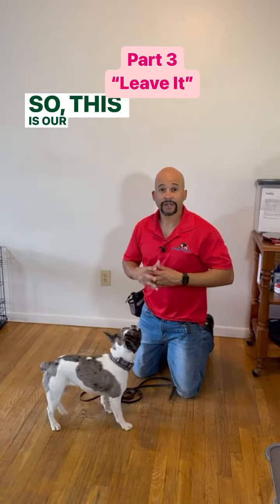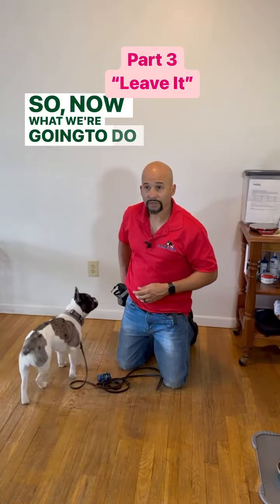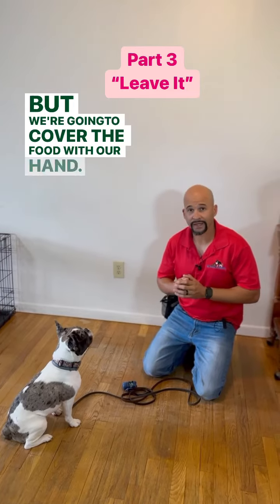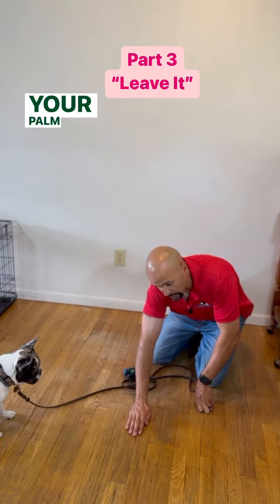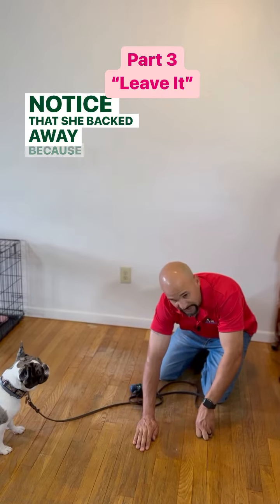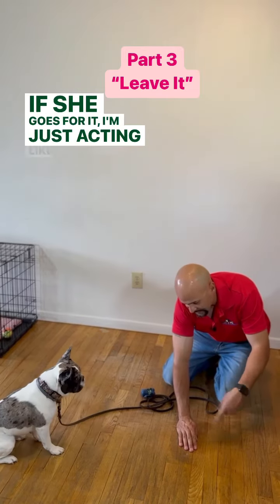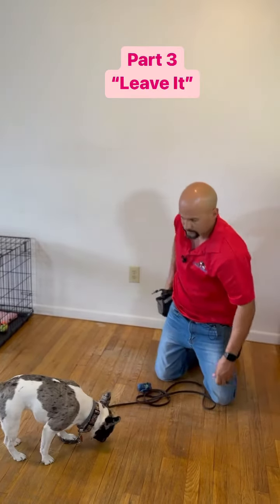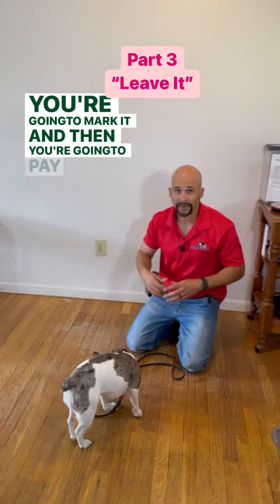Part 3 of “Leave It “